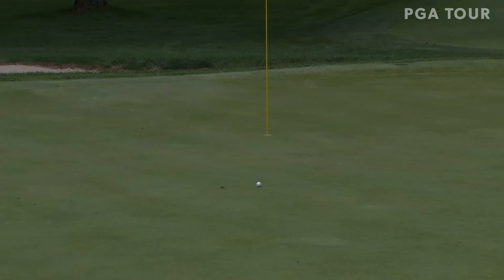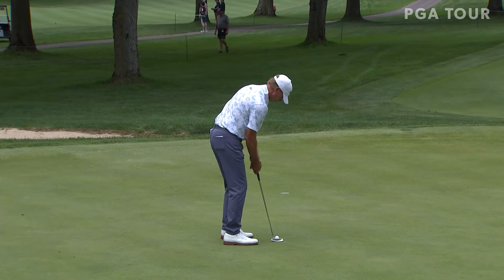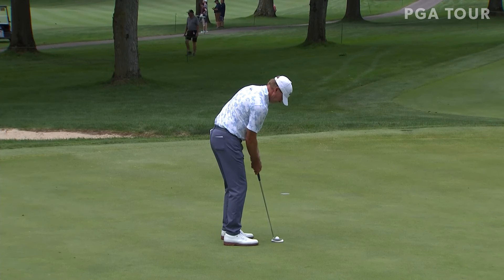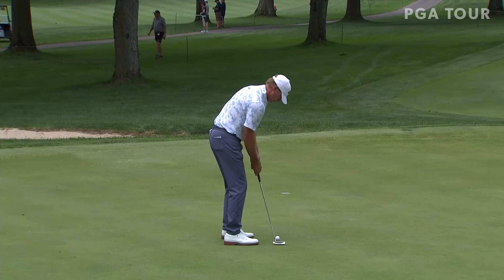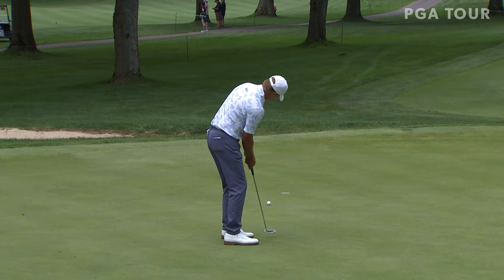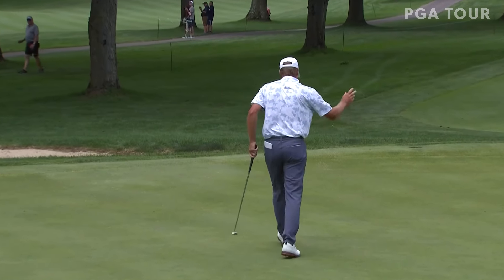Highlights | Round 1 | Kaulig Co. Championship | 2024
Check out the best shots of the day from the Round 1 at the 2024 Kaulig Companies Championship, featuring Ernie Els, Steve Stricker, Duffy Waldorf and Vijay Singh, among others.

PGA TOUR Champions heads to Ohio this week for the Kaulig Companies Championship course at Firestone Country Club. Steve Stricker is the defending champion after winning by three strokes last year and will be looking for another strong performance this time around. Key names featuring this year include Ernie Els, John Daly, Jim Furyk and Vijay Singh. Look out for highlights, memorable moments, compilations, features and more.